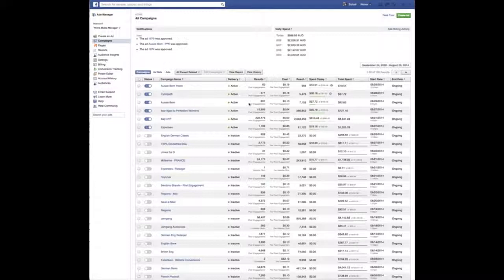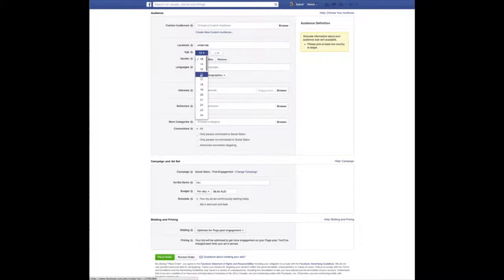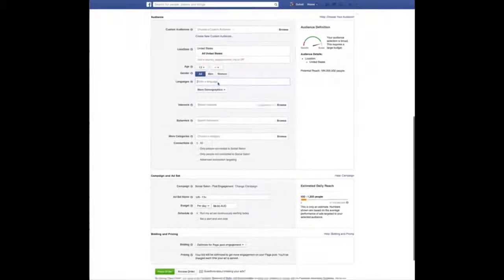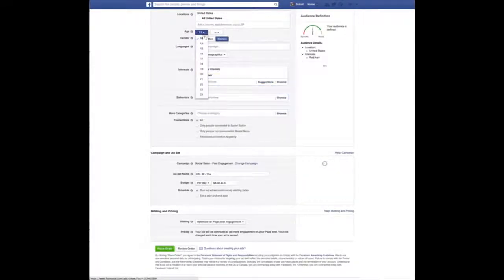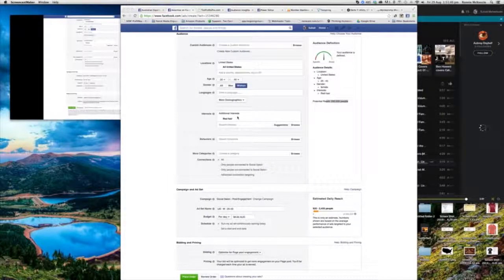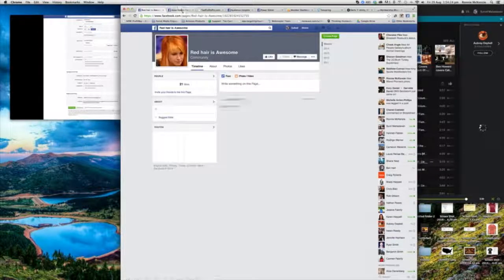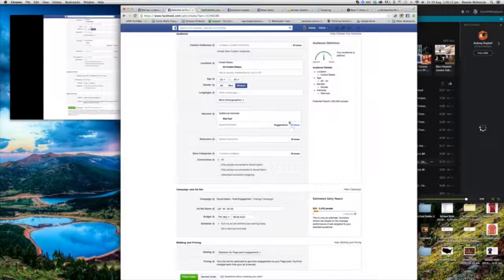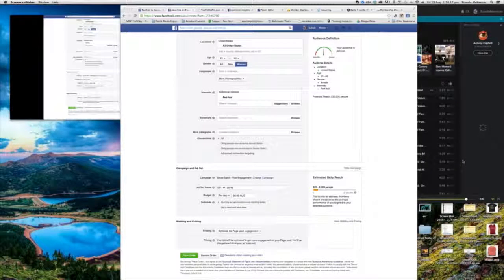Facebook Ads Targeting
This video explains the targeting options available with Facebook Ads and how to dig a little deeper with your targeting for tshirt campaigns.